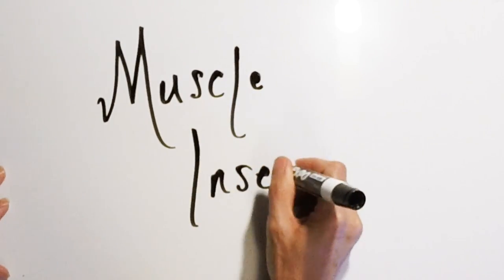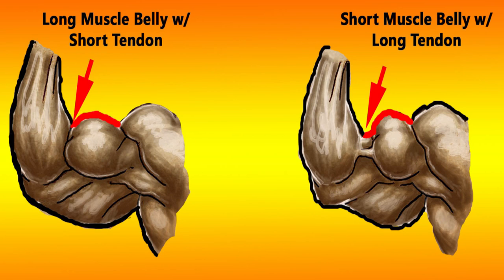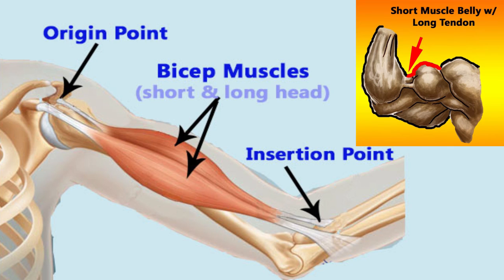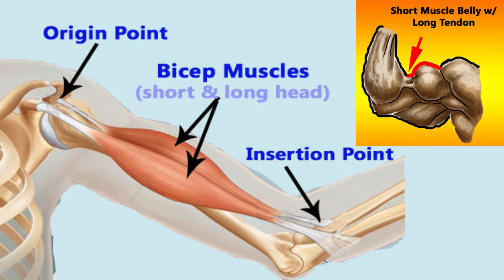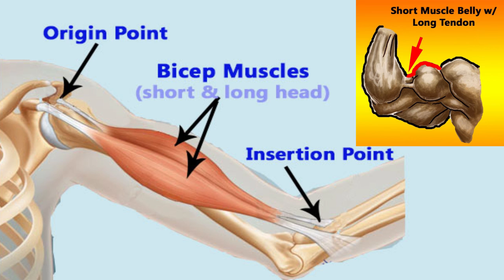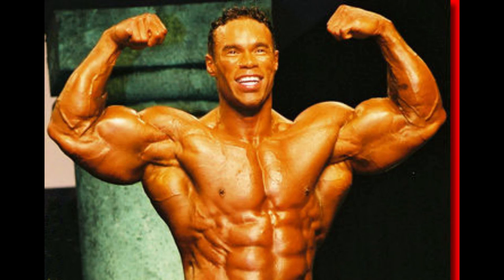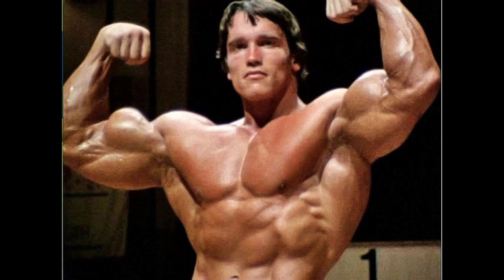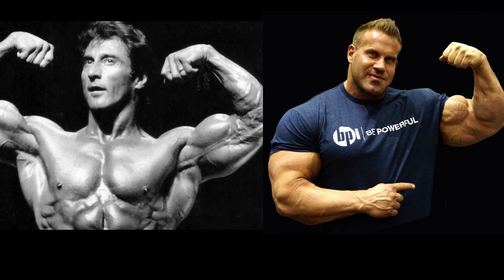Muscle Insertion Points & Long and Short Muscle Bellies - Easy Fitness and Food Tips with Melissa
This video provides a high level overview of what the terms
"Muscle Insertion Points" and "Long & Short Muscle Bellies) mean as related to bodybuilding and ones genetic potential to increase
the overall size of their biceps.

📌 Recommended Products
DJI Mavic 2 Pro - Fly More Kit Combo Bundle
DJI Mavic 2 Pro & Mavic 2 Zoom Accessories Combo Bundle
DJI Mavic 2 Intelligent Flight Battery Replacement
DJI Mavic Air, Fly More Combo, Onyx Black
DJI Mavic Air Fly More Combo, Flame Red
DJI Mavic Air, Onyx Black

DJI Spark Portable Charging Station
DJI Spark Starter Bundle

Logitech BRIO - Ultra HD Webcam

DJI Ronin-S Handheld 3-Axis Gimbal Stablizer

📌 Camera Equipment Used:
Best Vlogging Mic (Rode NT-USB USB Condenser Mic)

Monitor:
LG 27UK850-W 27" 4K UHD IPS Monitor